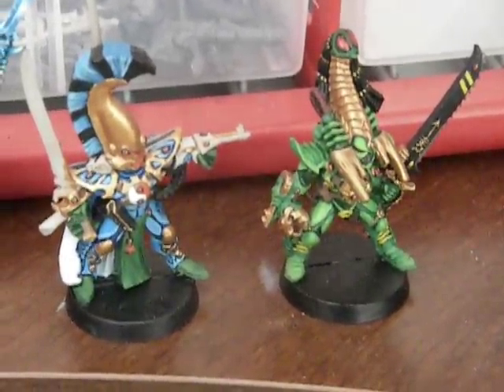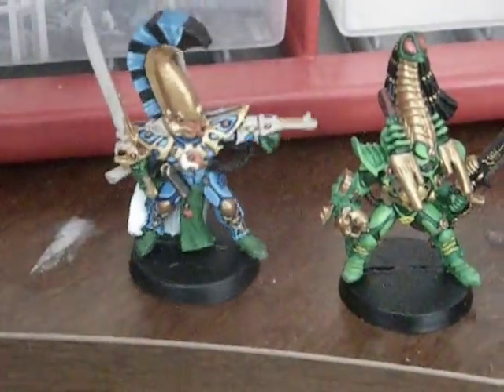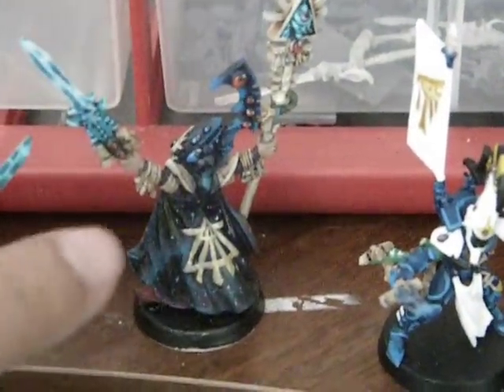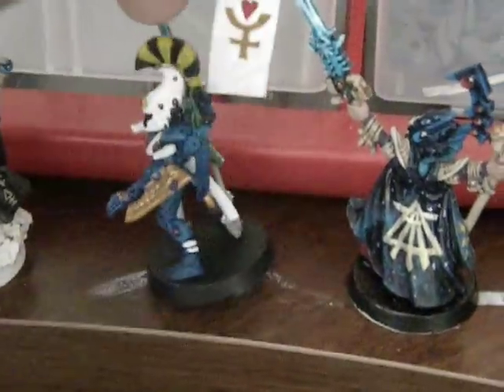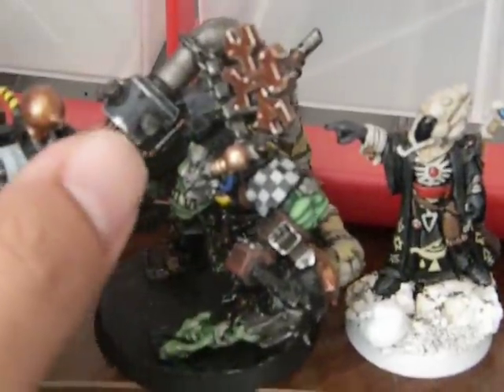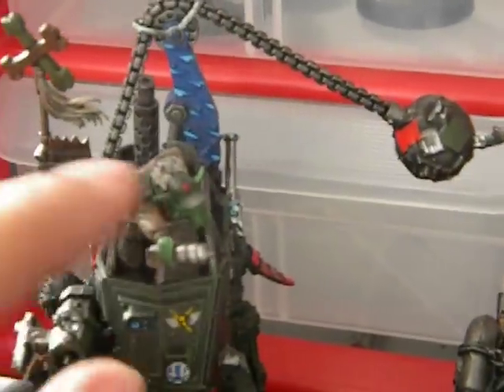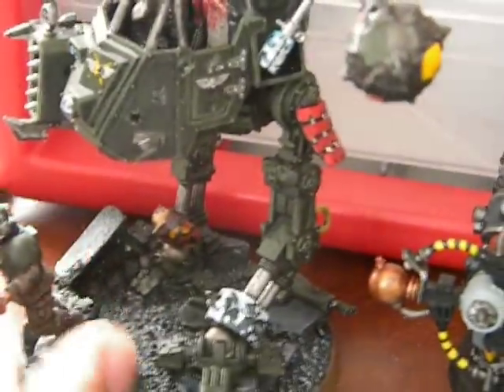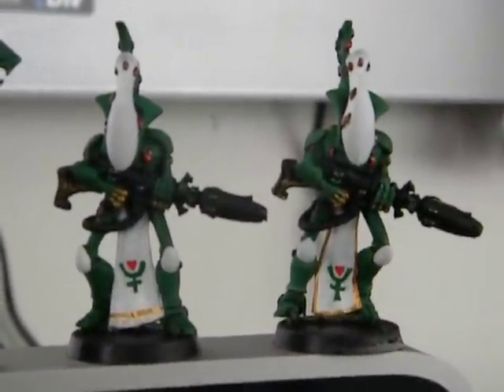Eldar Painting Project (Part 2 of I don't even know anymore)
An update on what I've got going on for my Eldar commission project.  Really enjoying the quality on my new Coolpix L100!  Thanks Vanhammer for the recommendation!